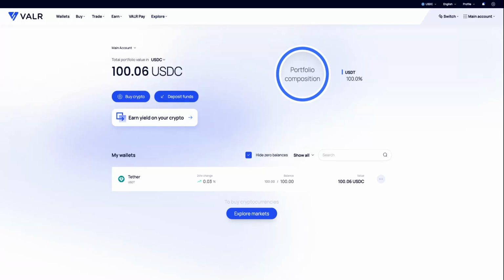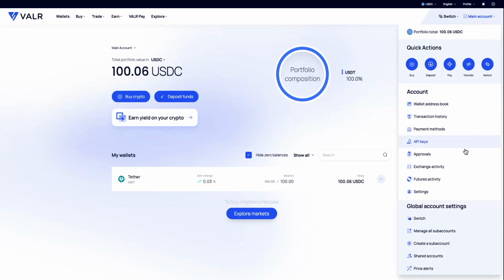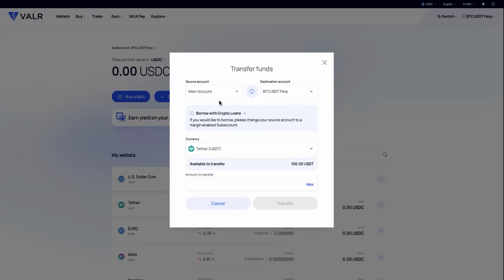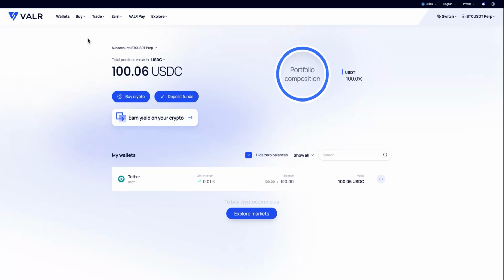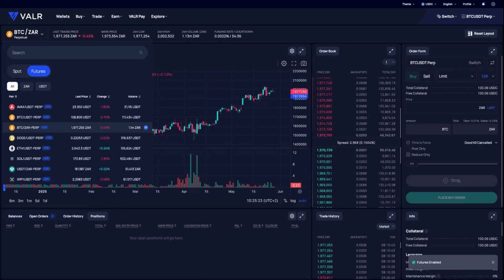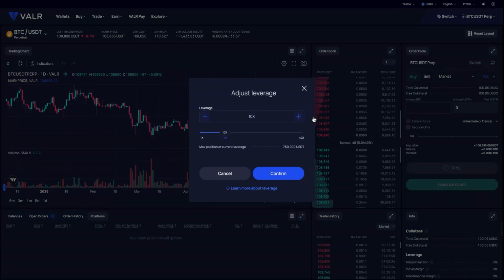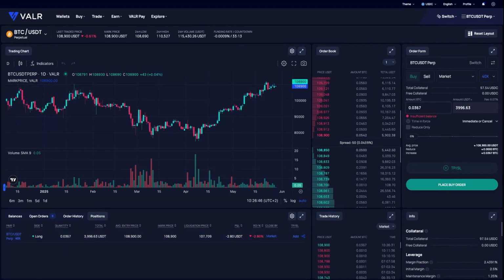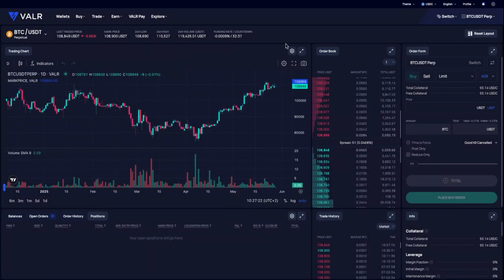How to Trade Crypto Futures on VALR | Step-by-Step Guide for Making Your First Futures Trade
In this tutorial, VALR COO Gianluca Sacco demonstrates how easy it is to place a crypto futures trade on the VALR platform. From creating a subaccount and funding it with USDT to selecting leverage and closing your position — this video covers everything you need to get started with Futures trading on VALR.

00:00 – Intro & Overview of Futures on VALR
00:38 – Creating & Funding a Futures Subaccount
02:07 – Enabling Futures & Choosing a Market
02:54 – Adjusting Leverage & Executing the Trade
04:18 – Closing the Position & Final Thoughts

Futures trading is provided by VALR DAM Pty Ltd as a Juristic Representative of CAEP Asset Managers Pty Ltd (FSP number: 33933) an authorised financial services provider. Trading or investing in crypto assets is risky and may result in the loss of capital as the value may fluctuate.